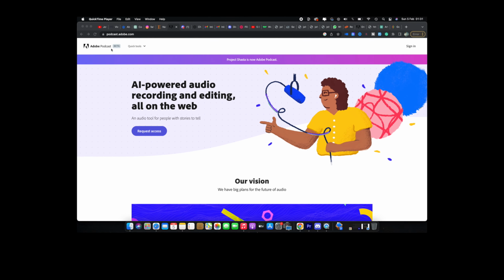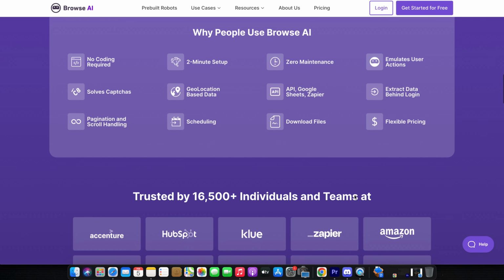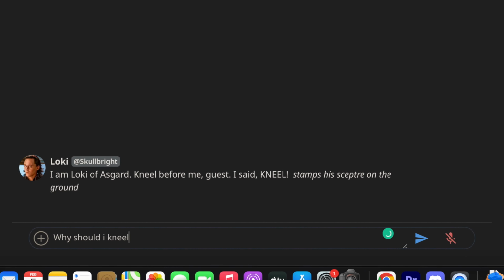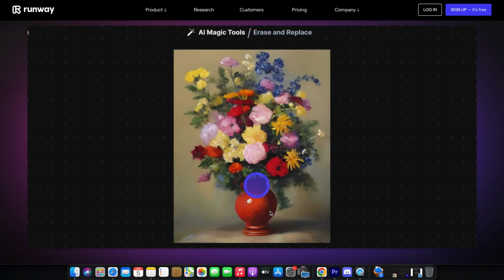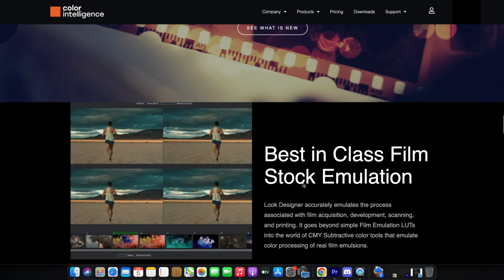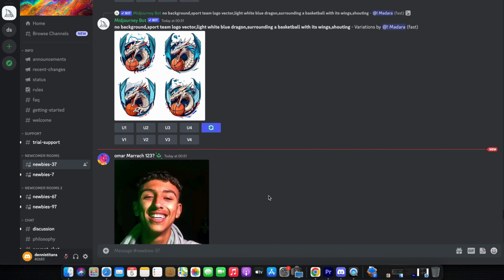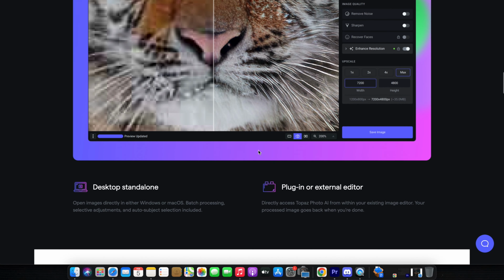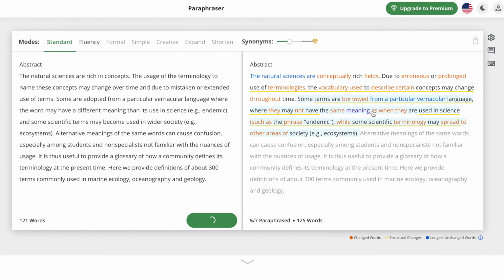15 AI Tools That Will Change your Life Forever! 😱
Are you ready to take your productivity and efficiency to the next level? In this video, we showcase 15 of the most powerful AI tools that will change the way you work and live. From time-saving virtual assistants to cutting-edge automation software, these tools will help you streamline your tasks, improve your decision-making, and take your life to the next level. Whether you're a student, a business owner, or just someone who wants to stay ahead of the curve, these AI tools will help you achieve your goals and live your best life. So sit back, relax, and get ready to learn about the top 15 AI tools that will change your life forever!